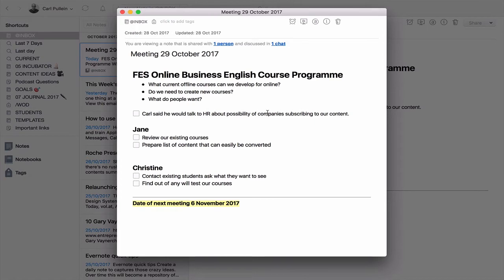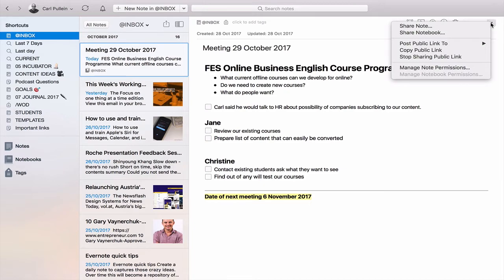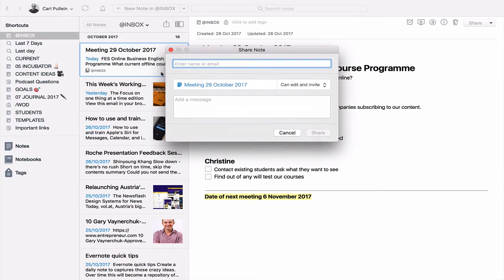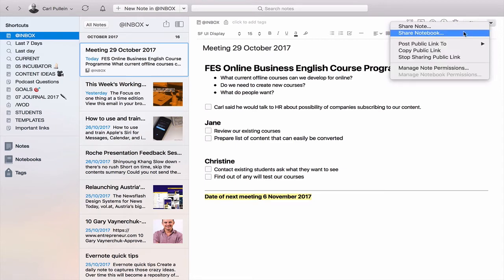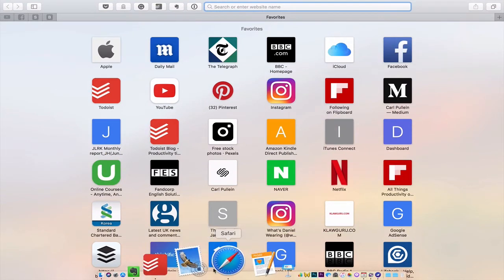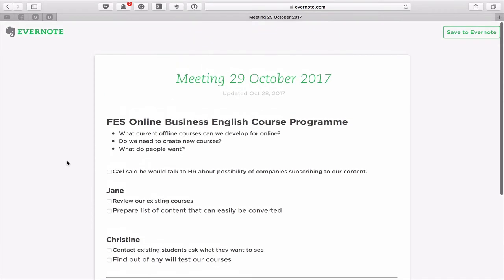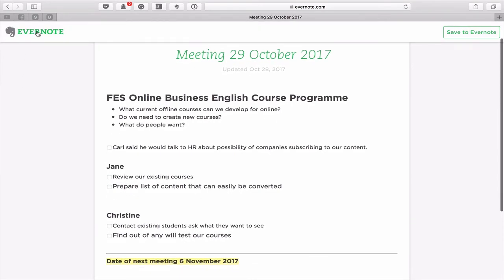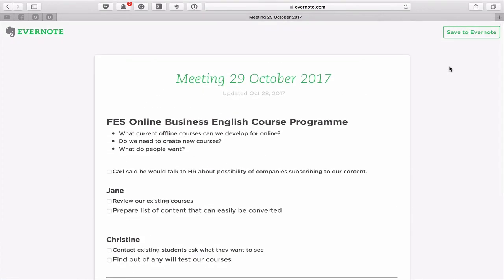Working With Evernote | Ep75 | Sharing Meeting Notes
In this week’s episode I show you how you can share a note with someone who does not use Evernote. Great for sharing meeting notes with other people.

*** LINKS ***